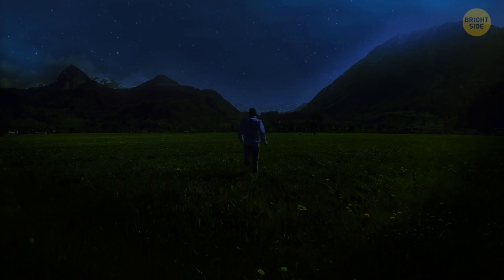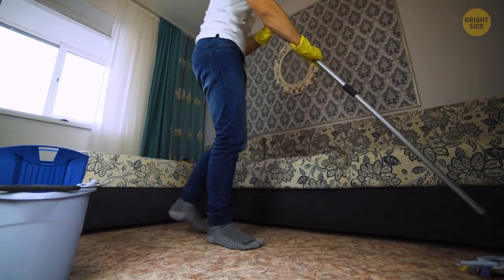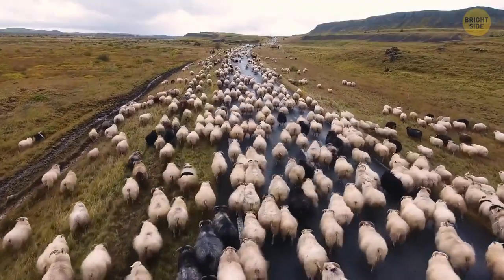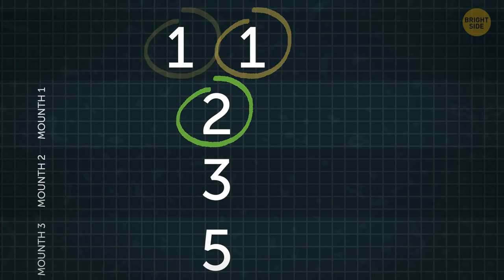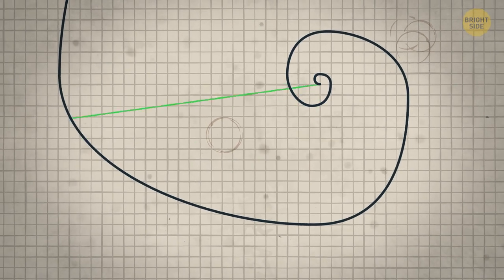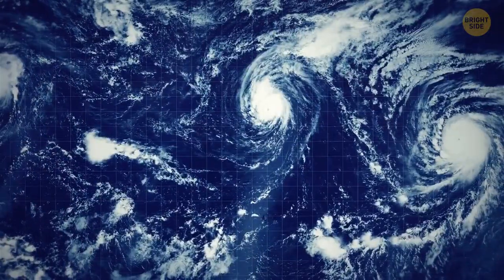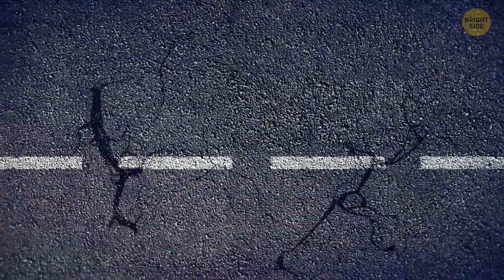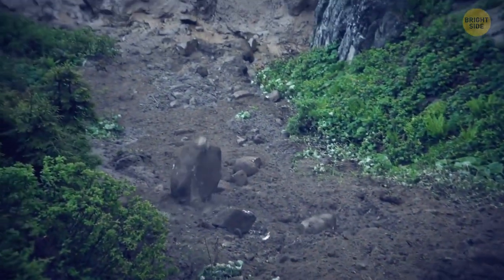If you see the ring around the moon, DON'T WAIT. RUN HOME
If you see a ring around the moon, RUN HOME IMMEDIATELY! This is not a joke, and it's not a test. It's real, and it's happening right now.

In this video, we're going to tell you all about the ring around the moon, and why you should run home as soon as you see it. The ring around the moon is a very real phenomenon, and it's caused by a massive hole in the ozone layer. As the sun shines on the planet, the chemicals in the sun are absorbed by the ozone layer. This leads to the phenomenon of the ring around the moon.